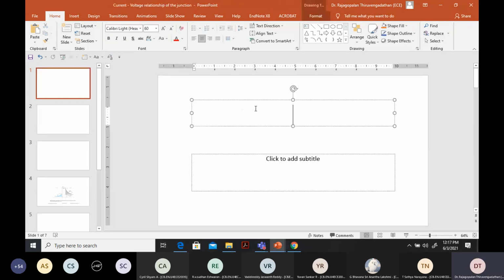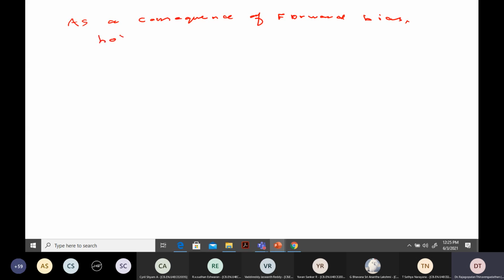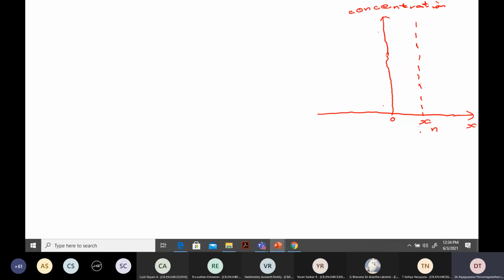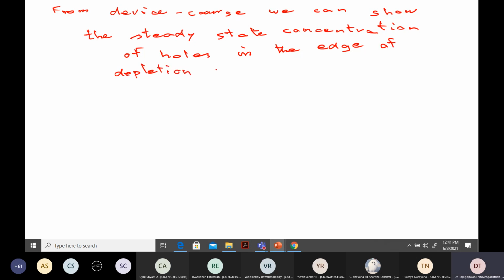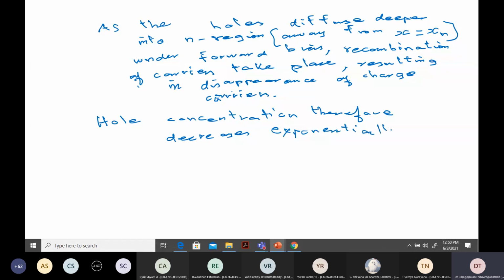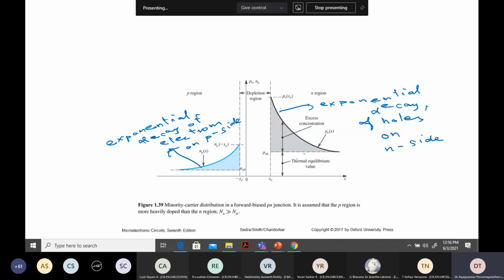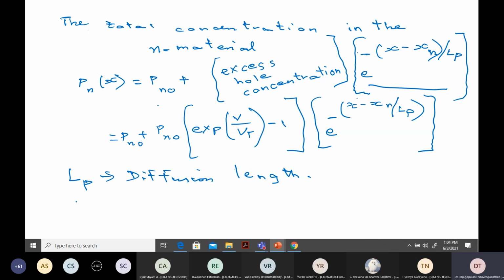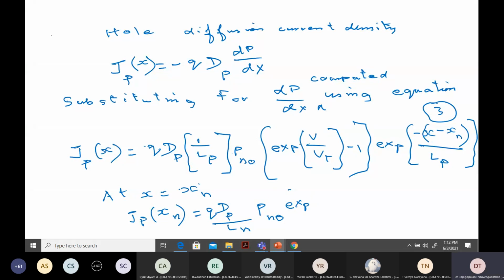Current Voltage Relationship PN junction Lecture 01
PN JUNCTION